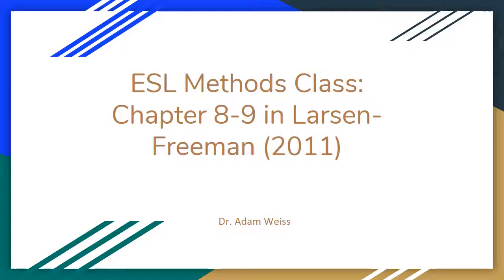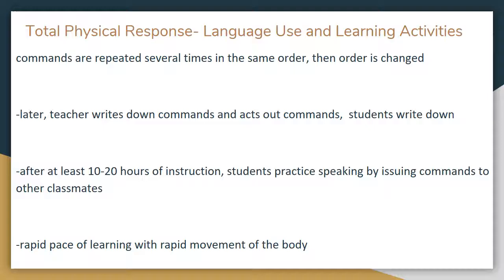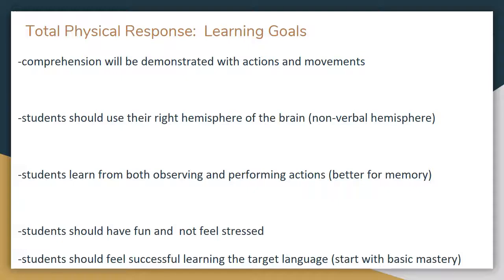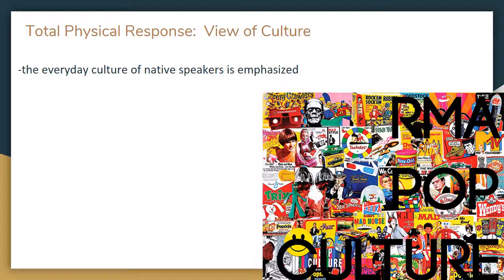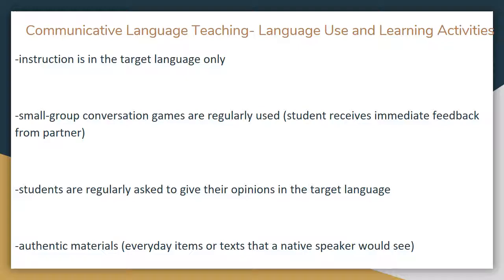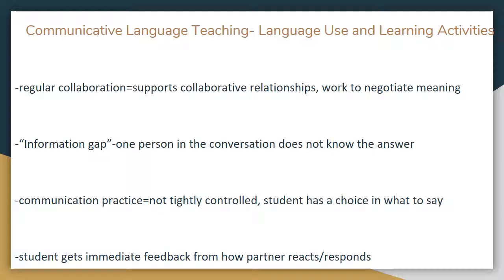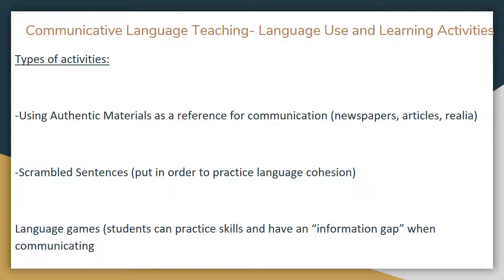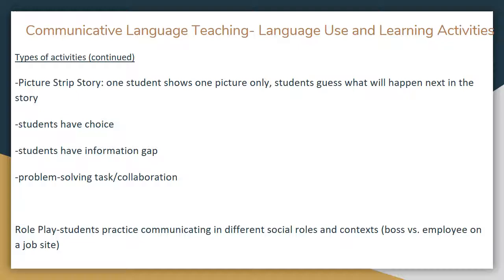ESL Methods Week powerpoint video with narration Larsen Freeman Ch 8 9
Text Citation:

Larsen-Freeman, D., & Anderson, M. (2011). Techniques and Principles in Language Teaching (3rd ed.). New York: Oxford. ISBN-13 : 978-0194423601